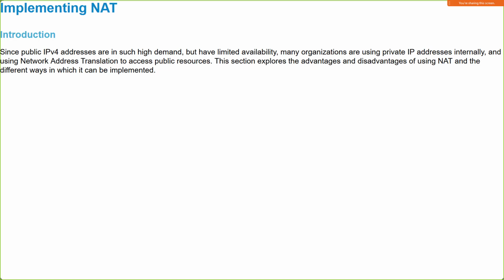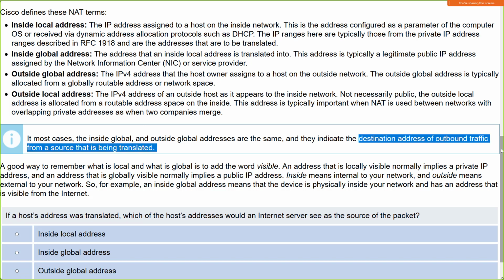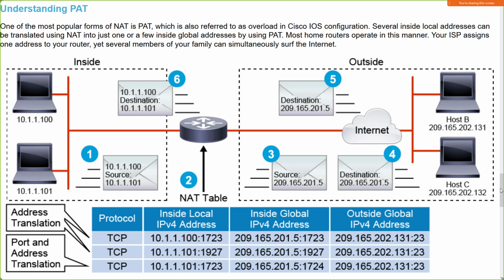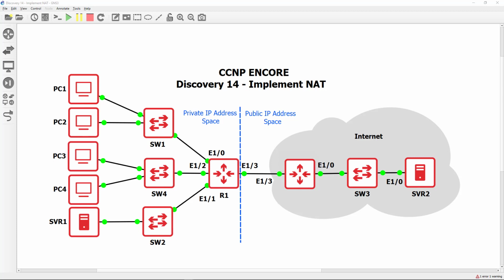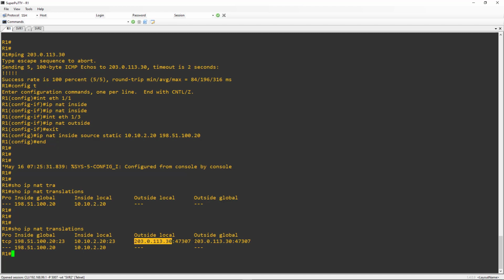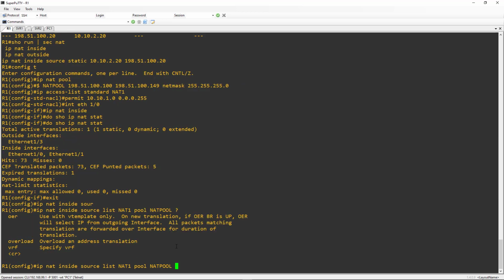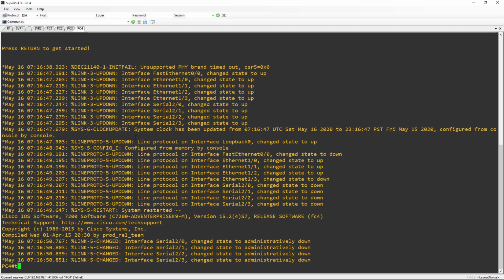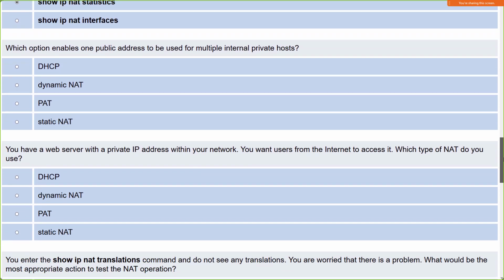ENCOR Section 11 - Implementing NAT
ENCOR SECTION 11
11.1 Define Network Address Translation
11.2 NAT Address Types
11.3 Explore NAT Implementations
11.4 NAT Virtual Interface
11.5 Discovery 14: Implementing NAT
11.6 Summary Challenge